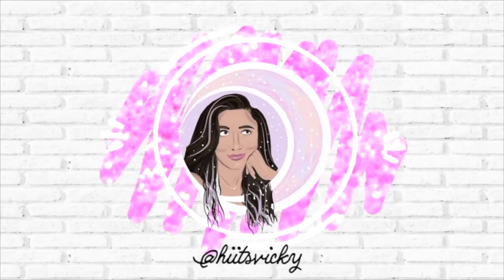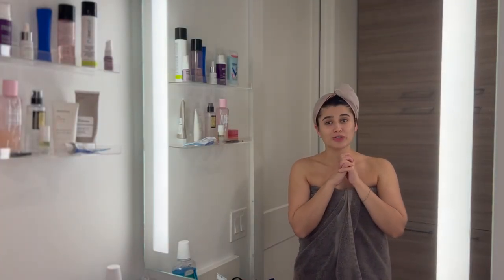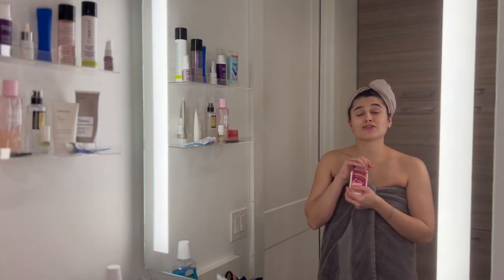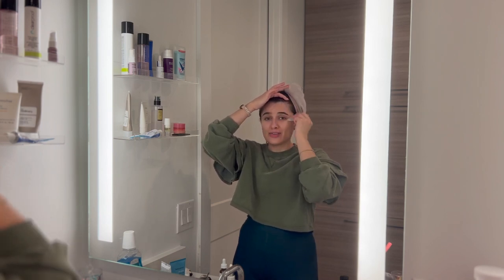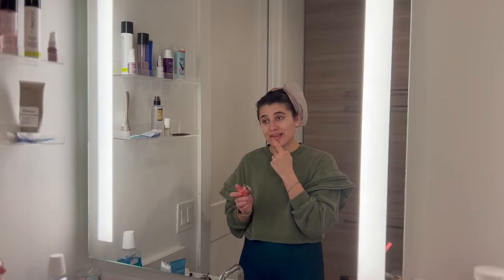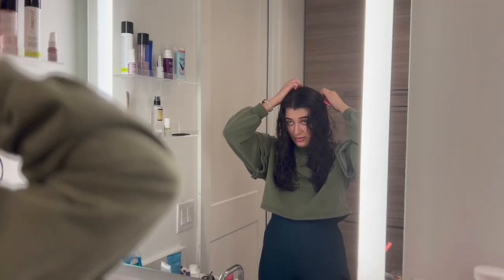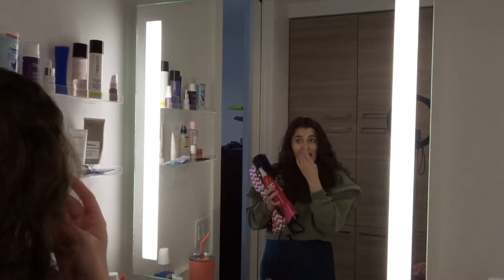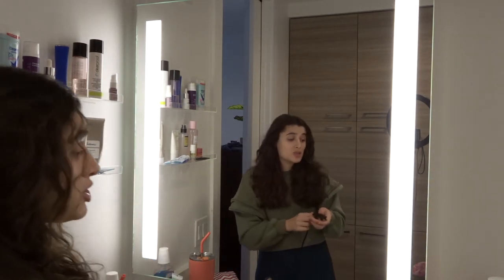SUNDAY RESET ROUTINE | THE PERFECT SHOWER, SKINCARE, BLOWOUT & PLANNING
Hi everybody! Today I’m bringing you a video about my Sunday reset routine. Hope you enjoy!

TIMESTAMPS
Intro 0:00
THE Shower 3:48
Self Tan Routine 6:14
Hair Care Routine 7:36
Nail Painting 8:45
Planning 12:28
Hair Blowout 20:12